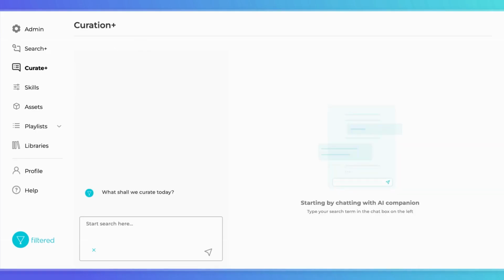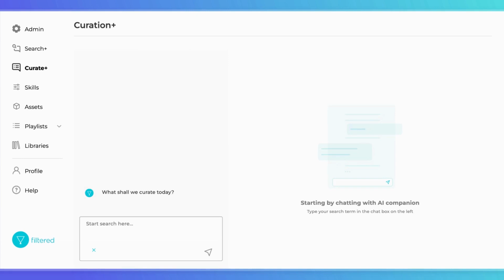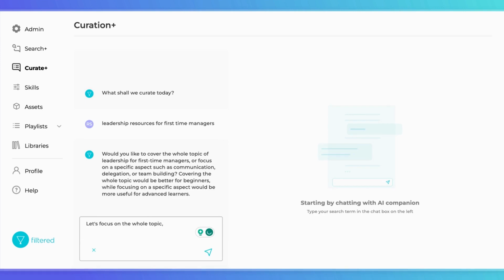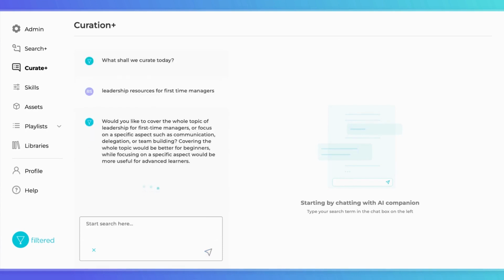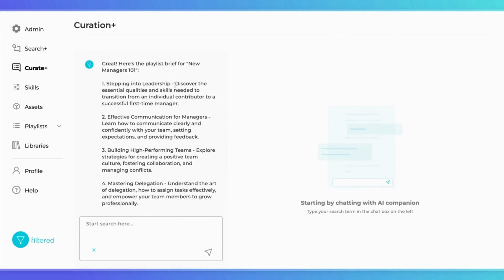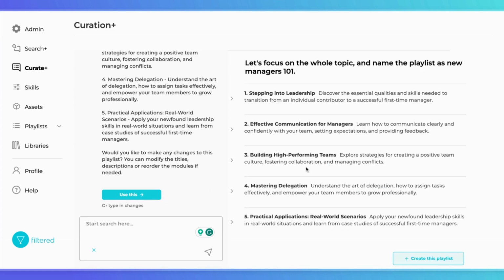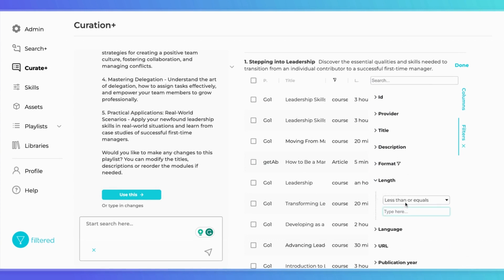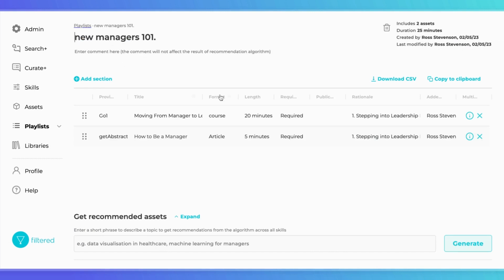How to use Curate + by Filtered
Learn how to become a subject matter expert and create specific learning playlists to hit your goals.